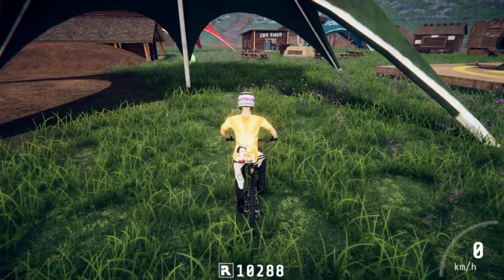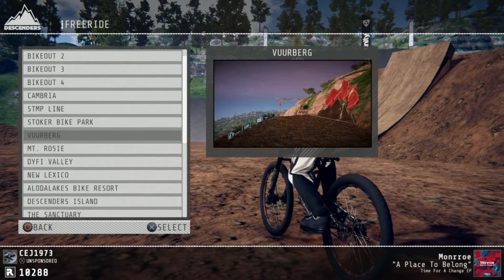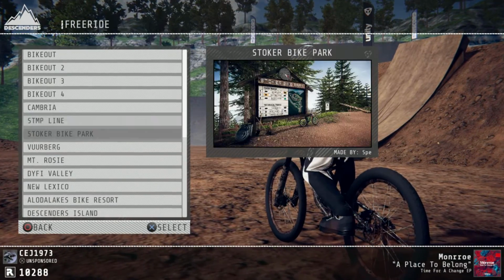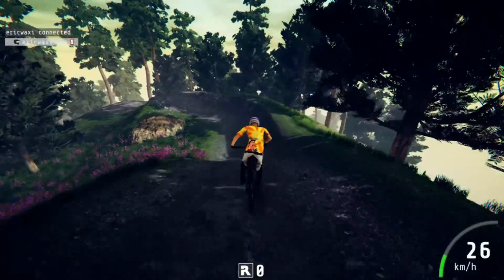Desenders pt 2